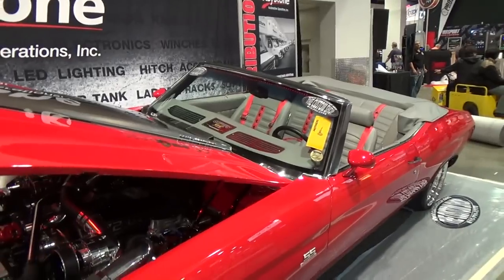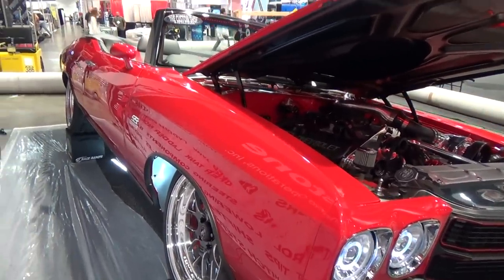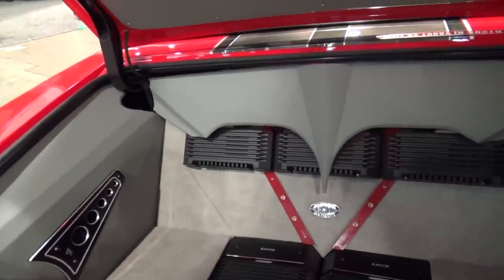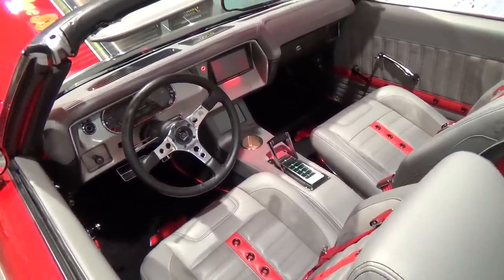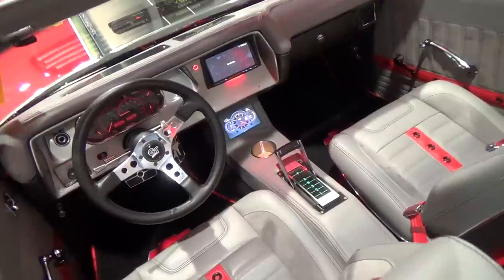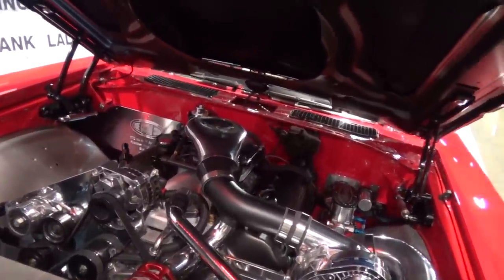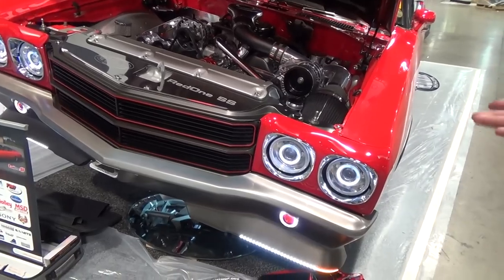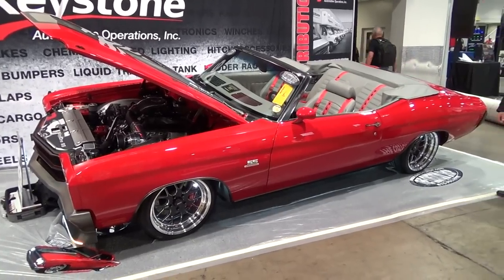1970 Chevelle Convertible Pro Touring SEMA 2014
A 1970 Chevelle Convertible Pro Touring car I shot at SEMA 2014...The Custom shop built it. You know it's over the top...1000 Horse Power Supercharged 572 Big Block under the hood is just the beginning... Very cool Car...Check it out!!!...Follow me for new awesome videos weekly Mon-Fri!!!